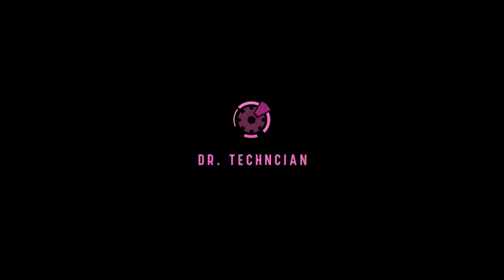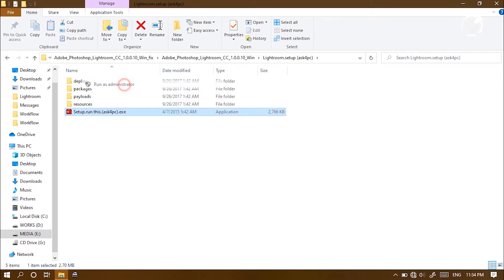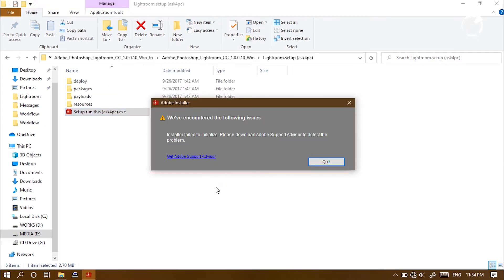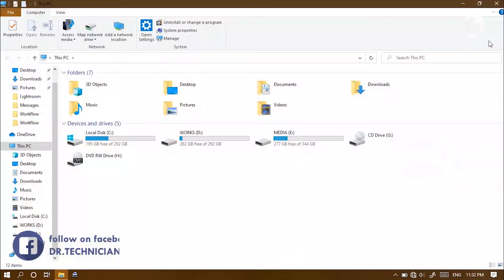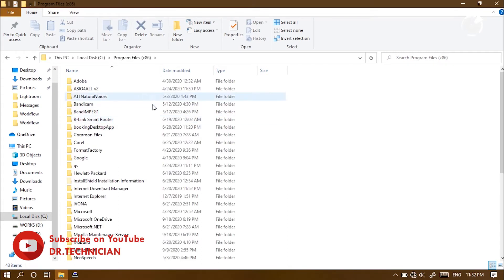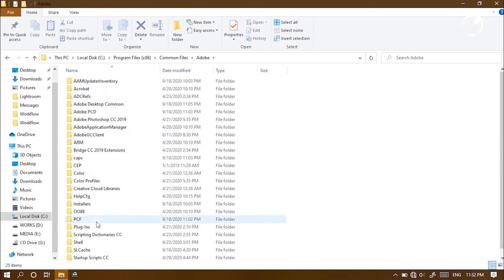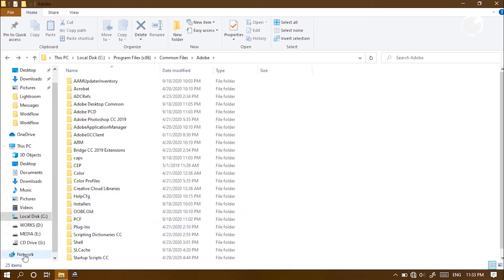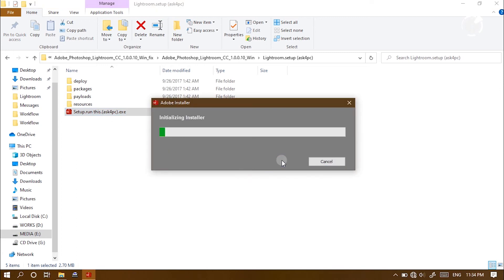SOLVED! ADOBE: INSTALLER FAILED TO INITIALIZE. PLEASE DOWNLOAD SUPPORT ADVISOR | PC TIPS EP #5